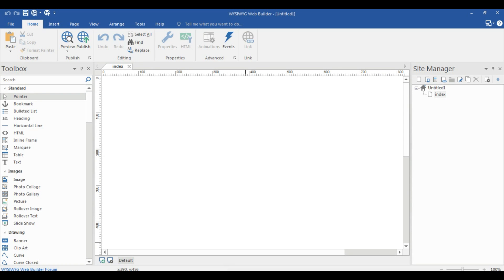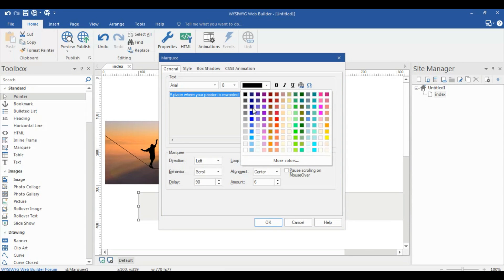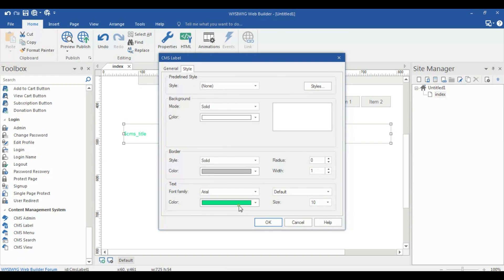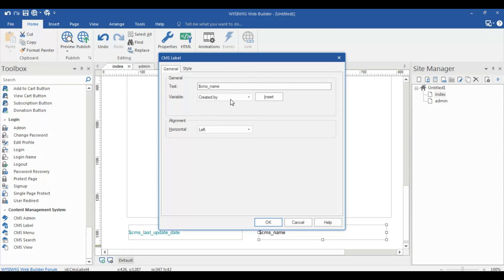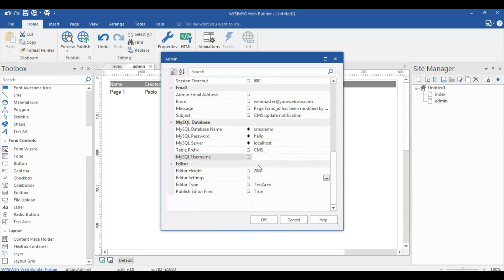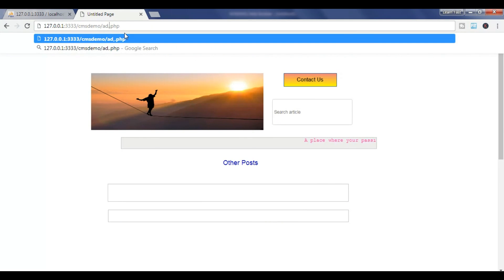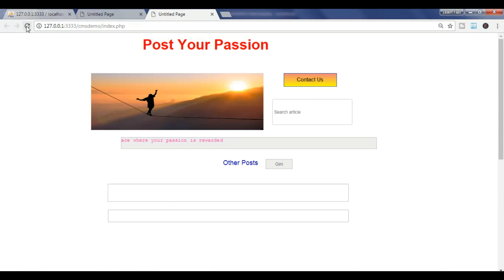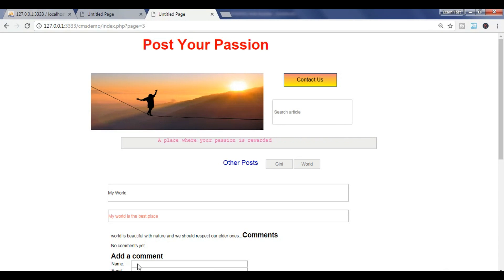CMS Tools in WYSIWYG Web Builder Complete Tutorial CMS View CMS Menu CMS Search CMS Label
CMS Tools in WYSIWYG Web Builder Complete Tutorial CMS View CMS Menu CMS Search CMS Label by Learning Never Ends
Conetent Management System

In this tutorial, we'll learn how to use CMS Tools in WYSIWYG Web Builder and how can we create CMS based Websites